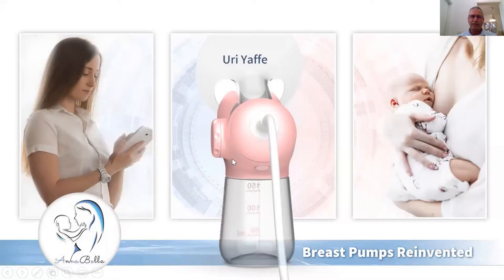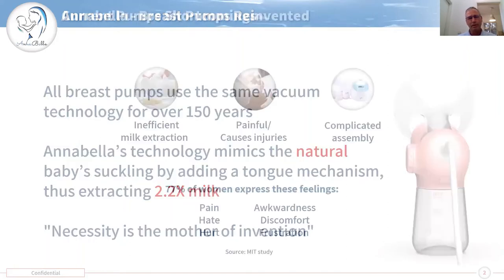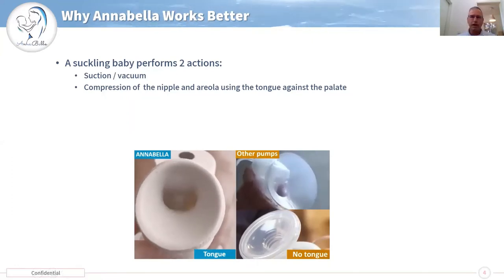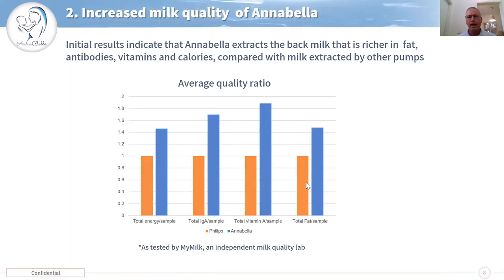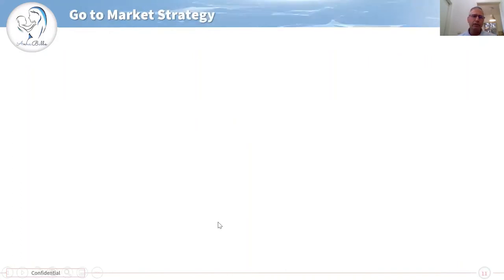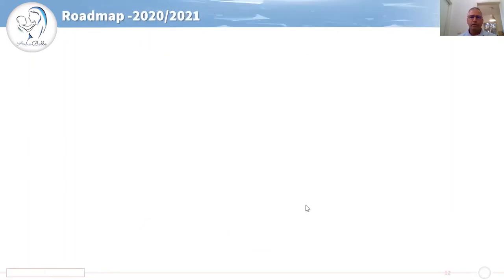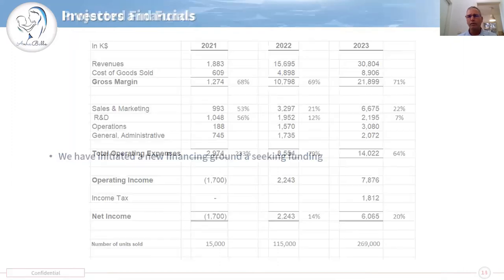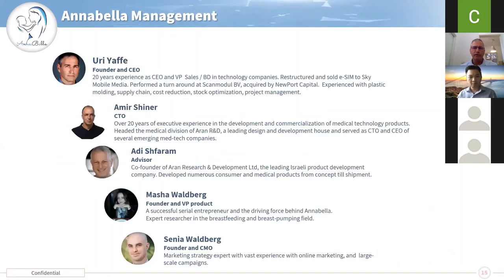Breast Pump | Hardware | Annabella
CoCoonPitch enables entrepreneurs to present their products or services to potential investors, co-founders, teammates, customers or corporate partners.

Annabella - Uri Yaffe
Annabella is the only breast pump that feels like a real baby. It imitates the baby's suckling motion and the tongue mechanism, extracting more milk in less time.